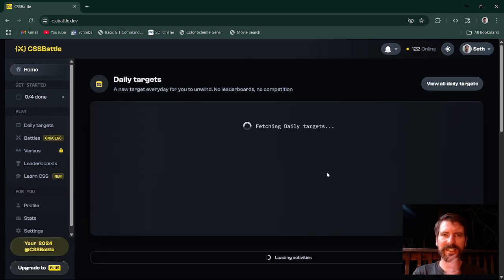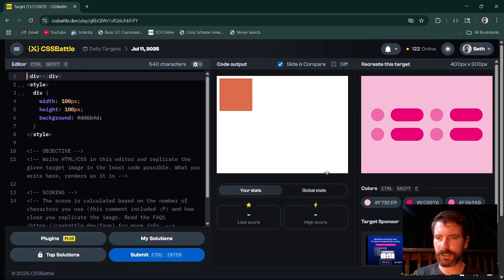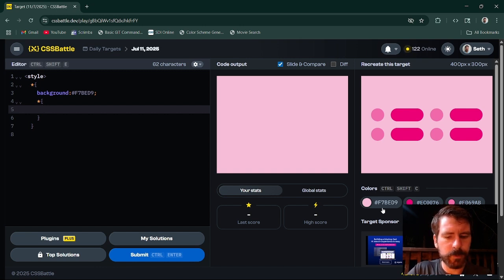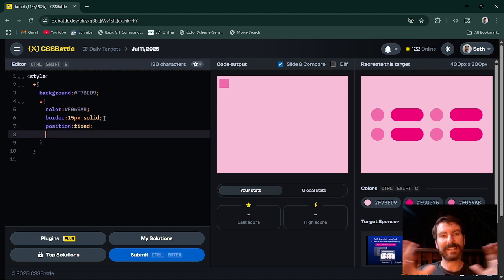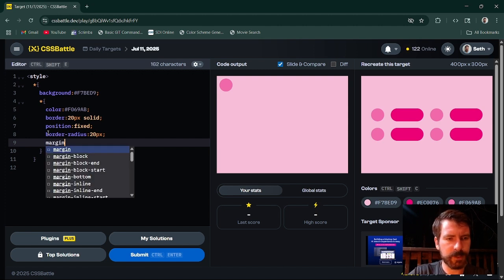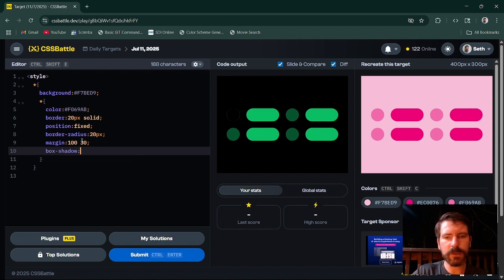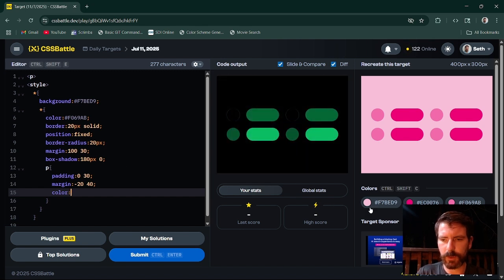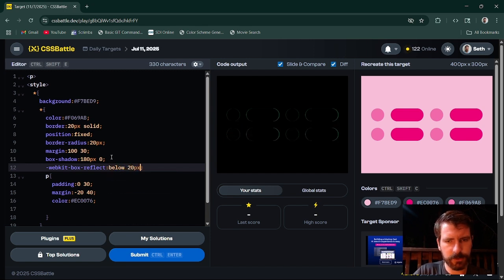CSS Battle Daily Challenge 7-11-25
Borders and box shadows for this one. I went back after the video and checked if a pure box shadow solution was better rather than a reflection and it was. Final character count: 194.